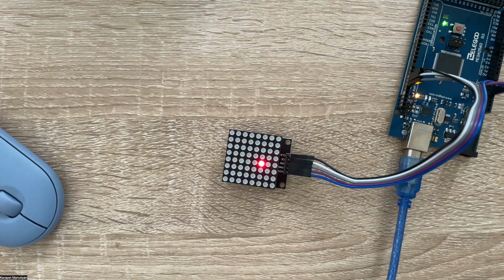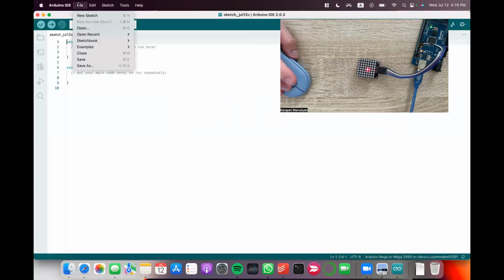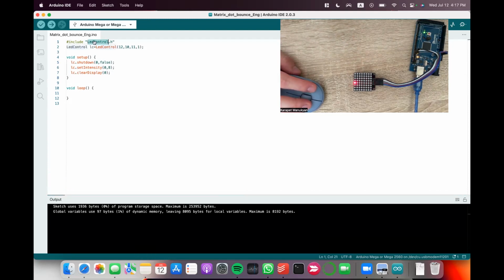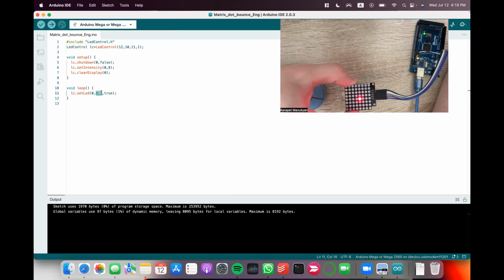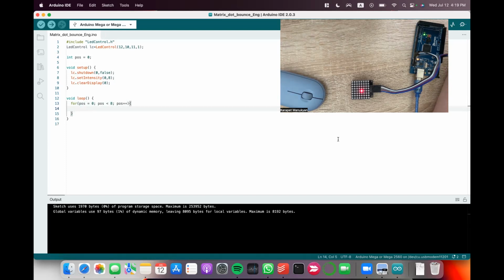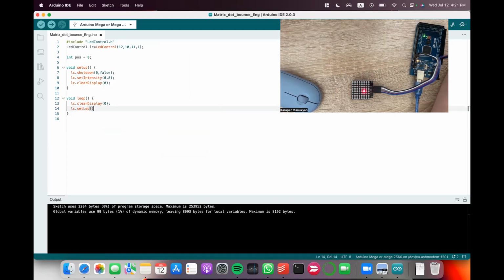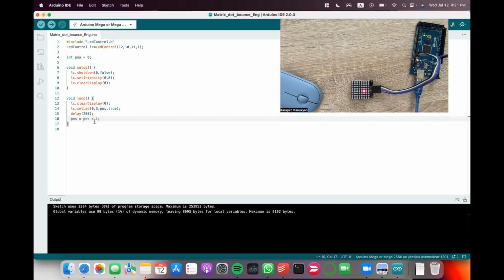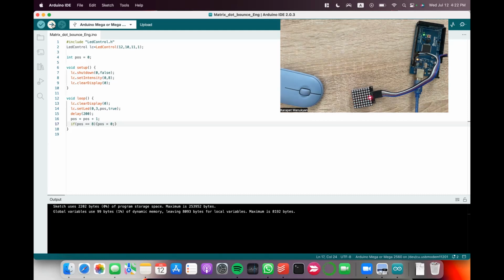Bouncing dot tutorial on Arduino 8x8 Matrix module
In this tutorial we connect an 8x8 Dot Matrix Module to Arduino Mega and add a bouncing dot.